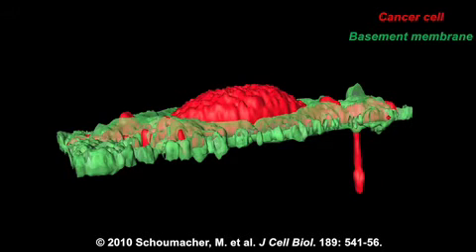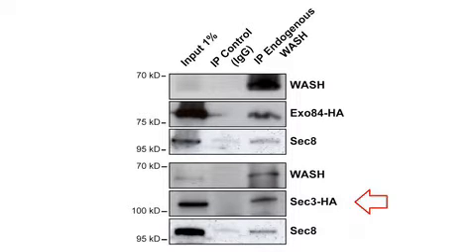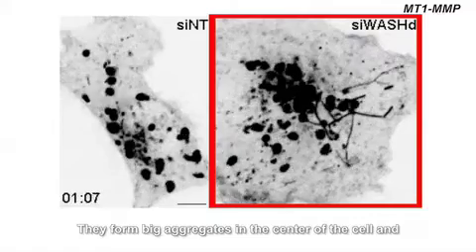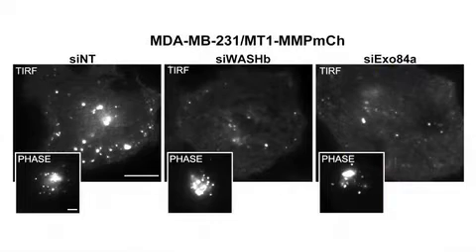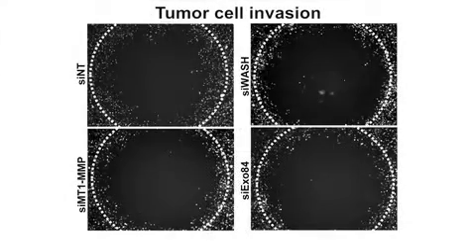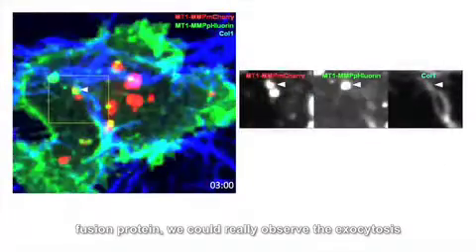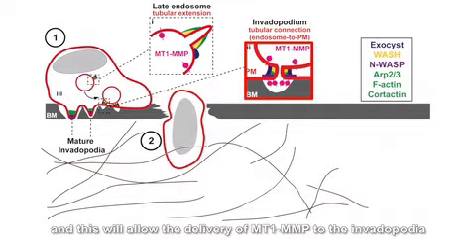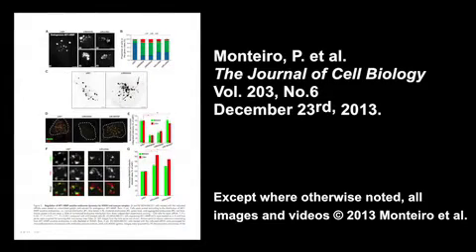biosights: December 23, 2013 - Tumor cells WASH away the extracellular matrix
Tumor cells invade through extracellular matrices by forming actin-rich structures called invadopodia, which contain the transmembrane matrix metalloproteinase MT1-MMP. Monteiro et al. reveal that the Arp2/3 activating protein WASH works with the exocyst complex to deliver MT1-MMP from late endosomes to the invadopodial plasma membrane. This biosights episode presents the paper by Monteiro et al. from the December 23, 2013, issue of The Journal of Cell Biology and includes an interview with senior author Philippe Chavrier (Institut Curie, Paris, France). Produced by Caitlin Sedwick and Ben Short. See the associated paper in JCB for details on the funding provided to support this original research.